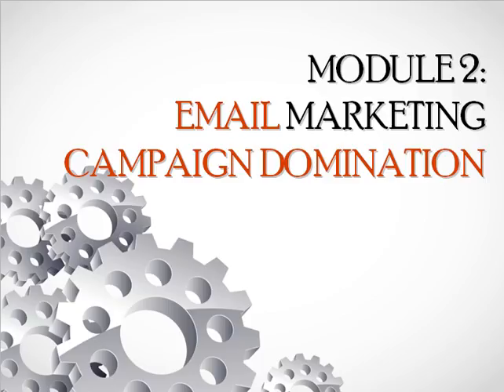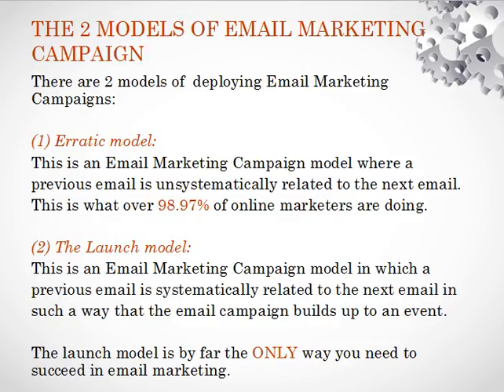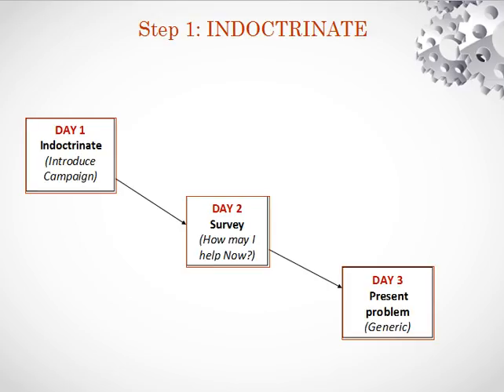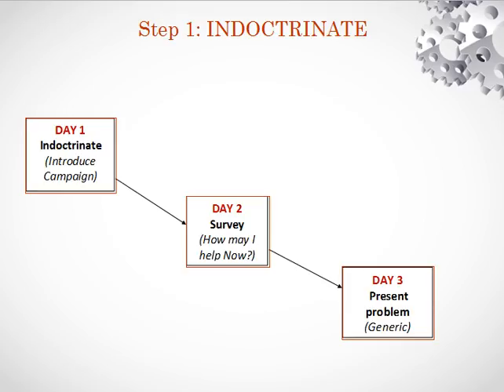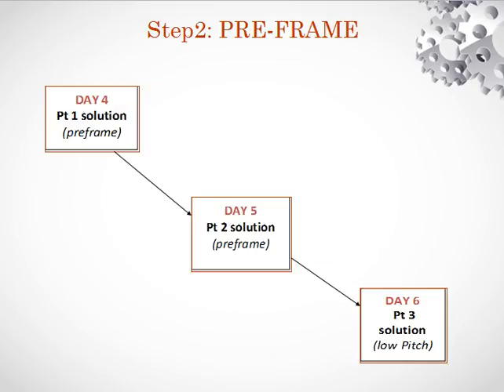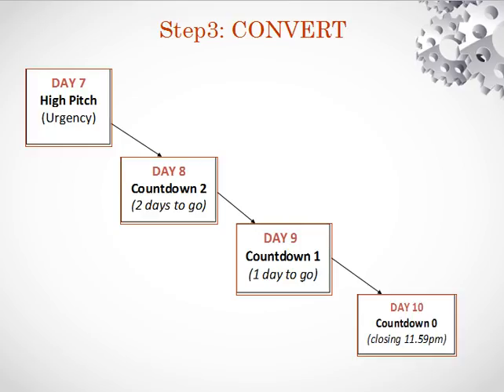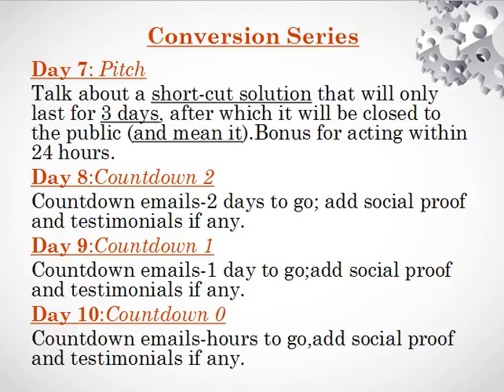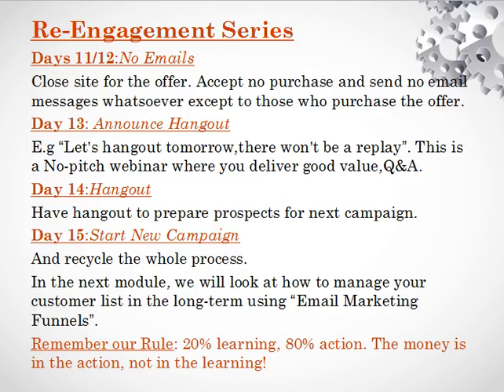upsell 1 video 2